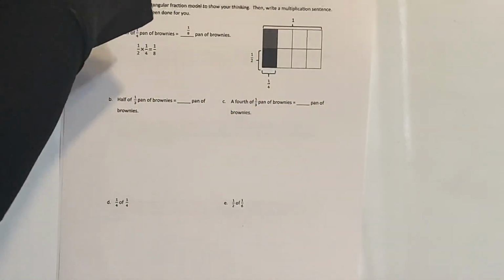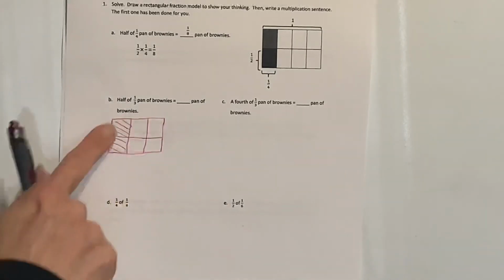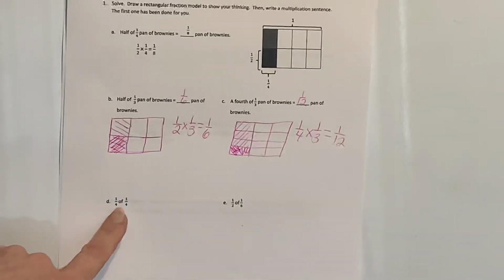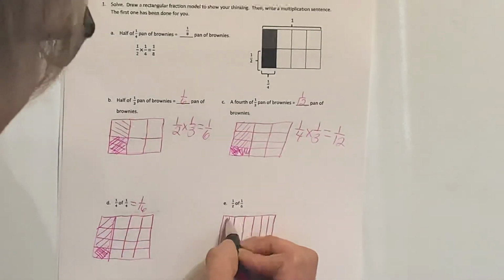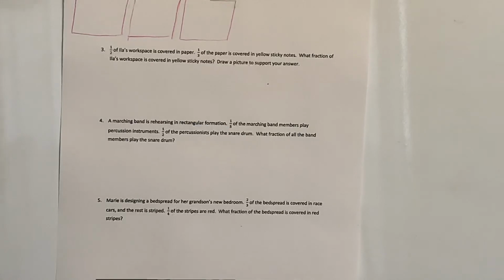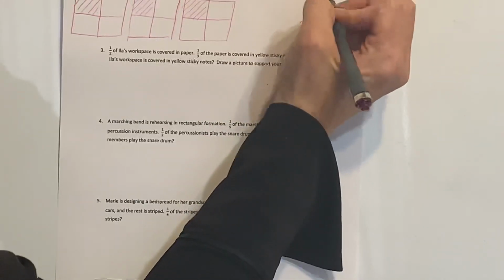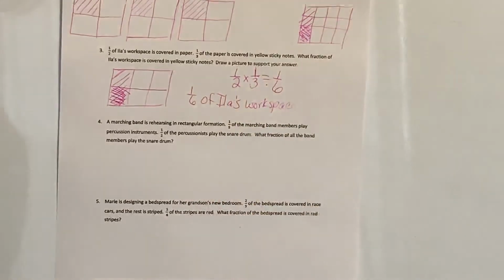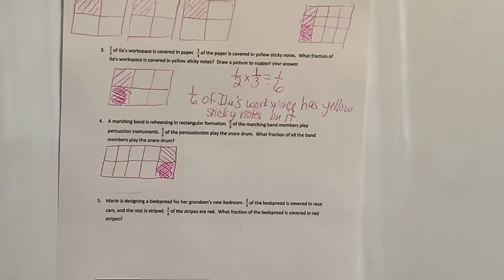Grade 5 Engage NY Module 4 Lesson 13 Problem Set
Internet.available Engage NY Grade 5 Module 4 Lesson 13.accessed April 22, 2020.